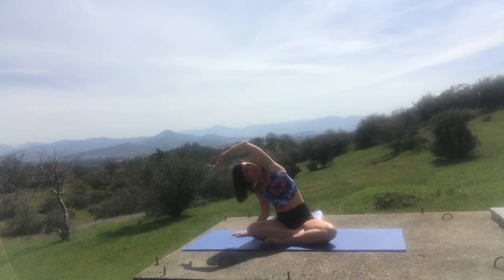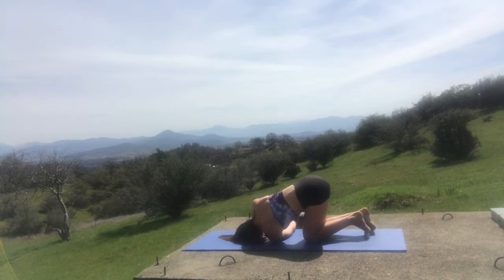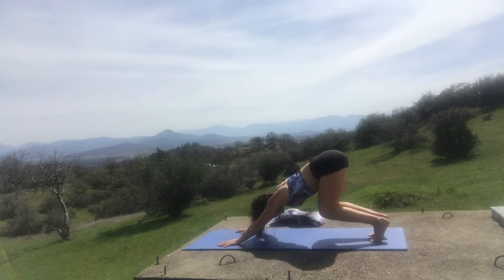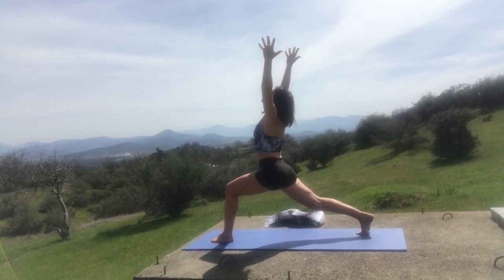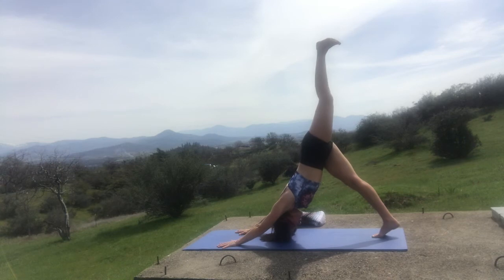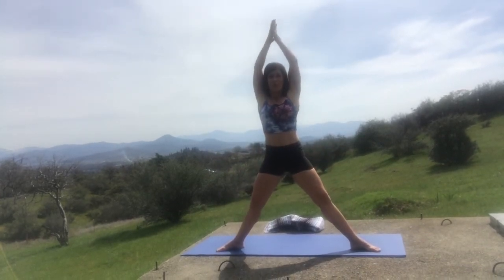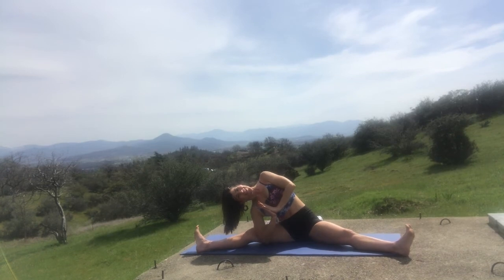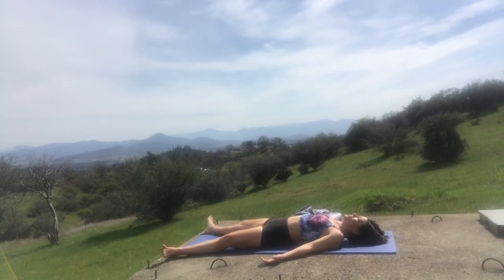Full Body Flow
Full Body Stretch and Flow to move energy in the body and generate some heat.